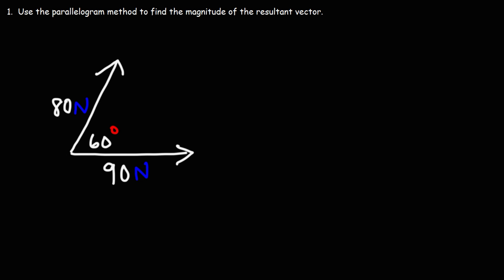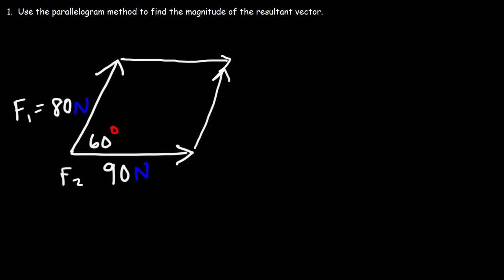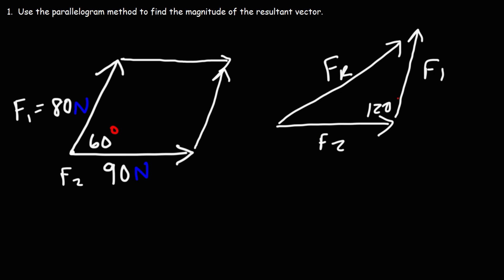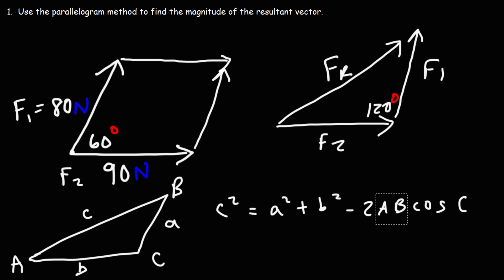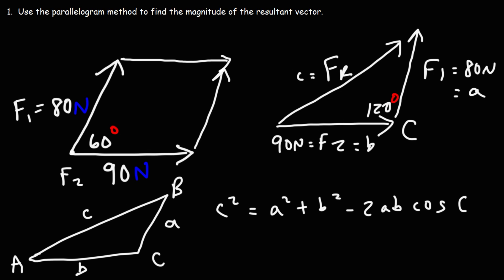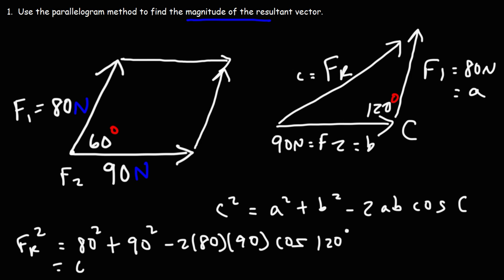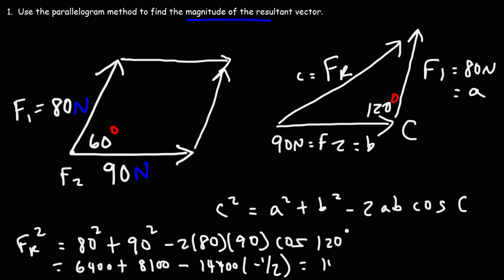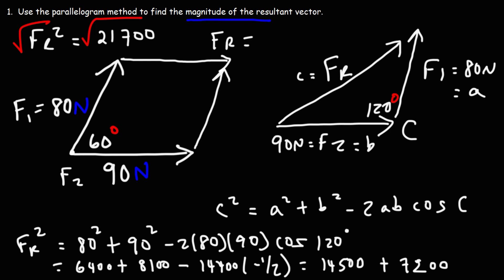How To Use The Parallelogram Method To Find The Resultant Vector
This video explains how to use the parallelogram method to find the resultant sum of two vectors.  You need to be familiar with law of cosines formula in order to make this work.